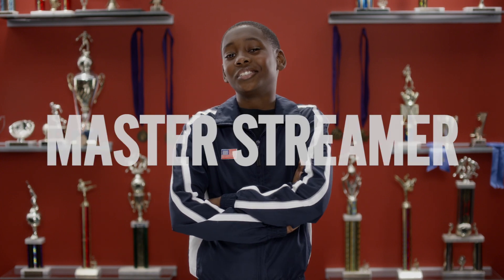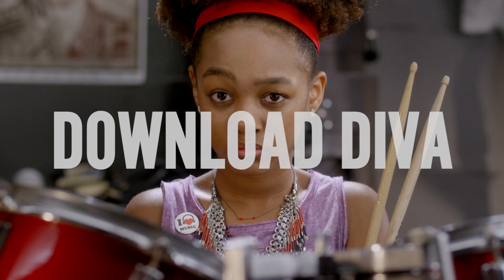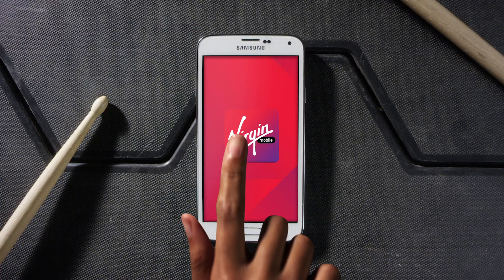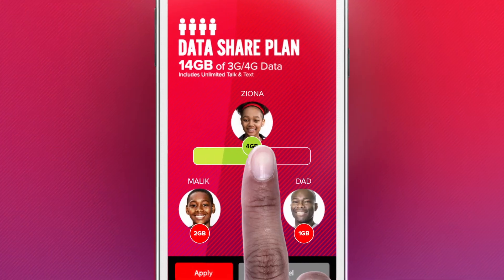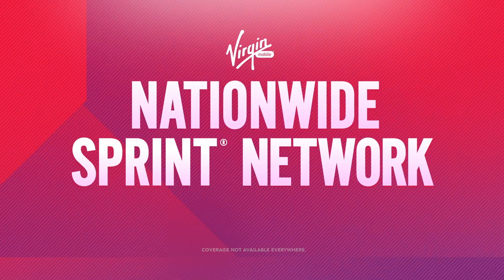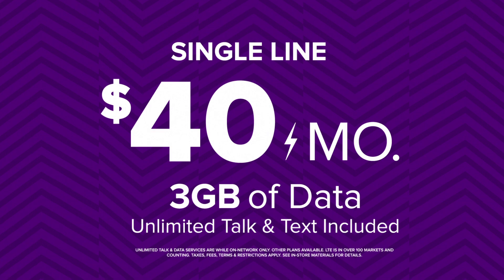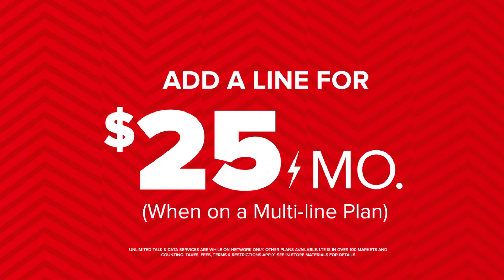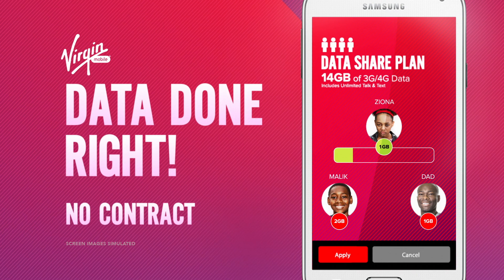Virgin Mobile Presents: Tame The Data Hogs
More data, more control. Virgin Mobile now packs even more data into Data Sharing Done Right. Get up to 4 lines and 14 GB of LTE data to share. Divvy up the gigs as you see fit! Only at Walmart.